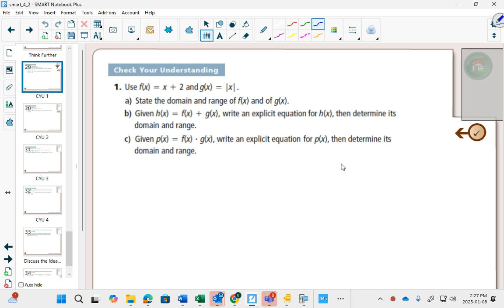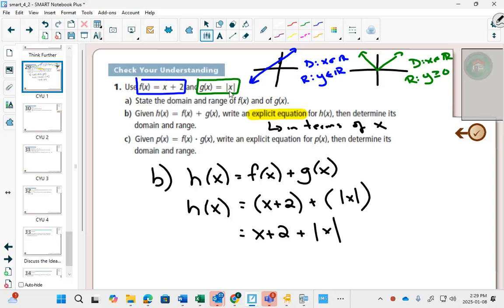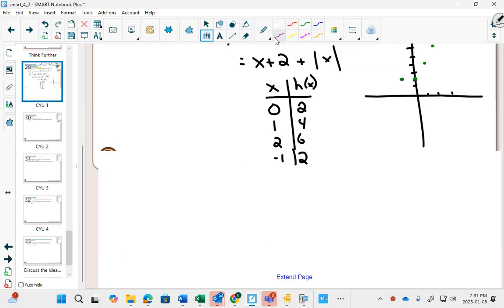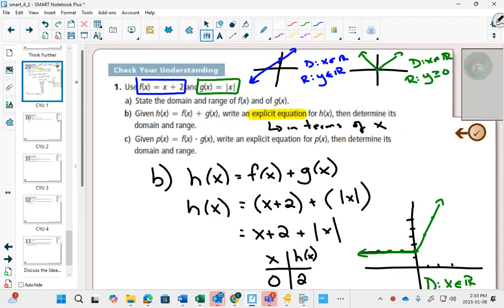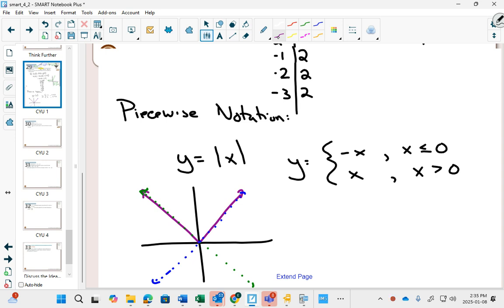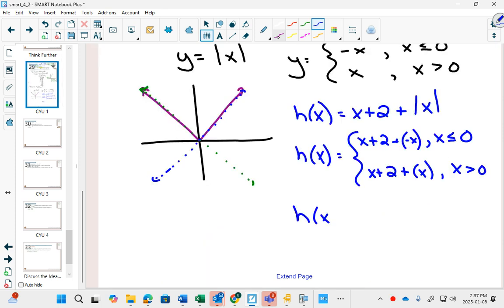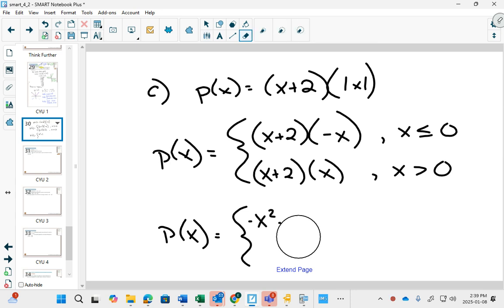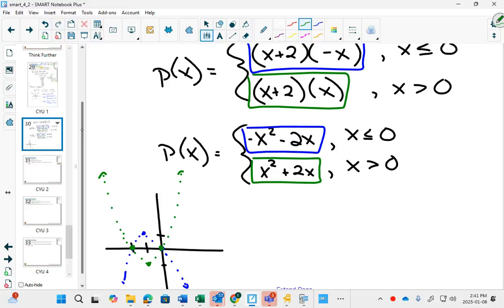40SP P6 4 2 Example 1